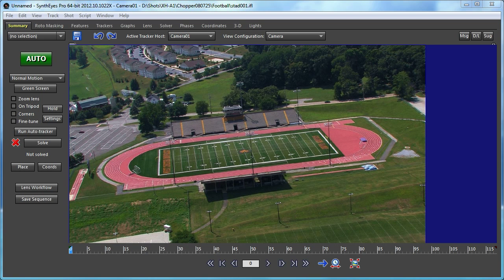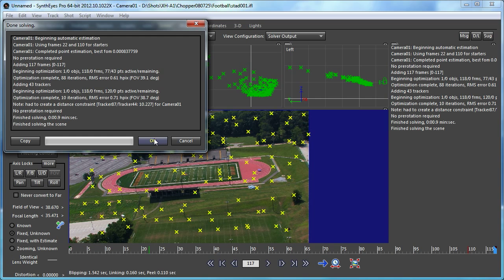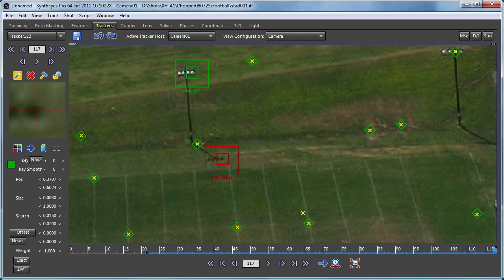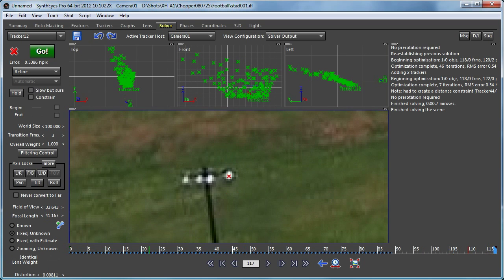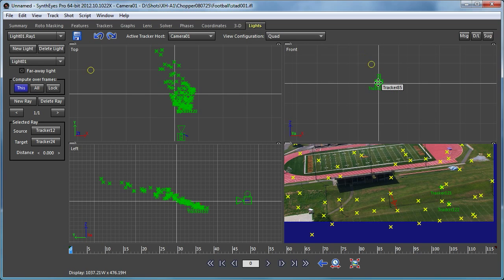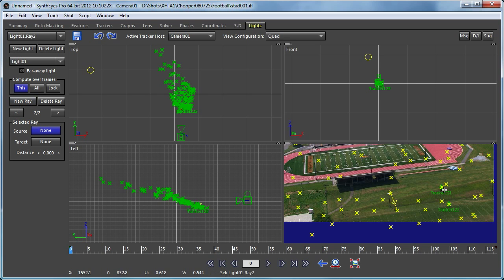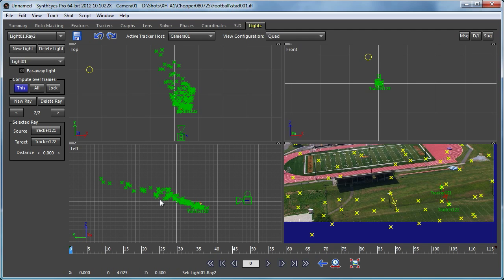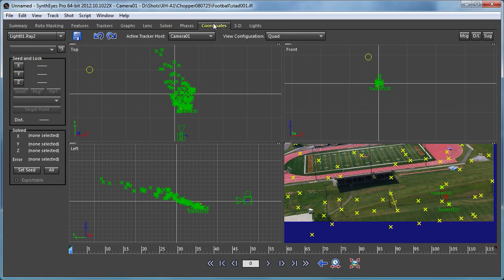Finding the Direction to a Light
This example shows how to use SynthEyes's light-solving capabilities to determine the direction the distant (sun) light is coming from. Once you export from SynthEyes to your animation package and have the light there, you can cast matching shadows from objects you insert.